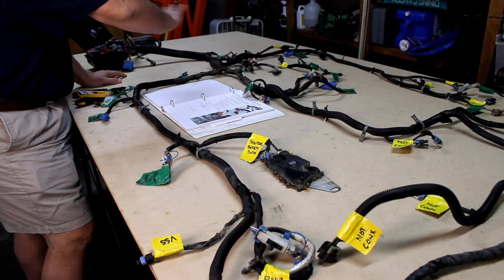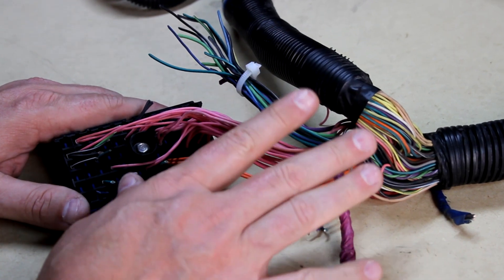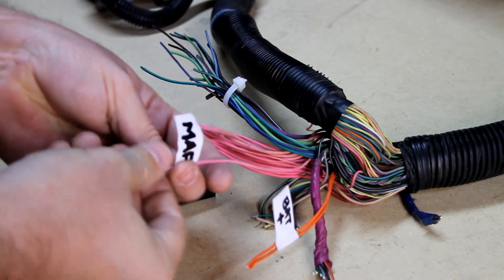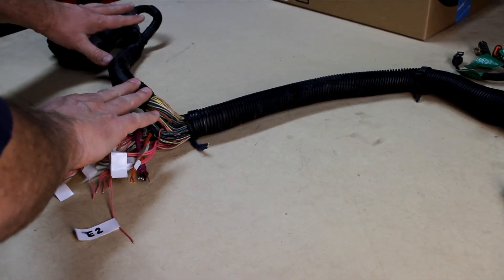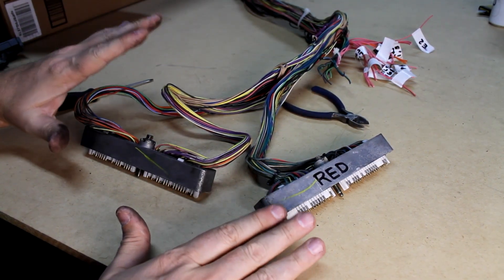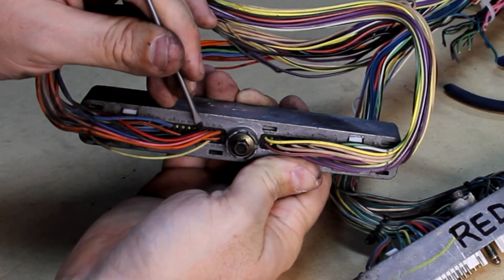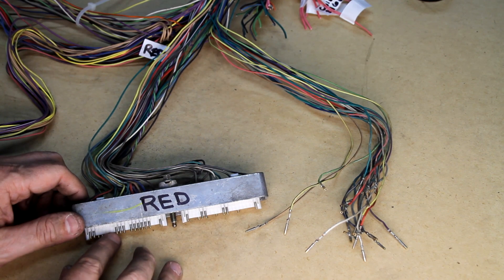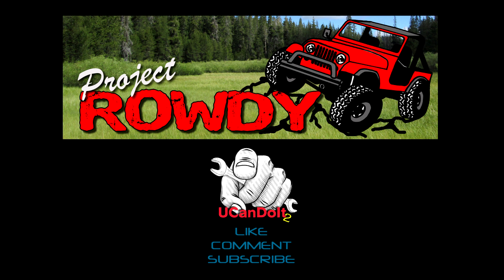LS Wiring Harness Part 2 | Project Rowdy Ep014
Part 2 of the LS Wiring Harness Cleanup will cover the beginning of cutting off wires from the C2, C100, C152, and C153 Connectors.  As well as De-pinning wires from the Blue and Red PCM connectors.  I will open up the Loom and begin the process of removing the front portion of the unwanted wires.

The goal is to create a Stand a Lone harness that only requires 4 wires to run the engine.  There will be additional wires running to the vehicle to support additional features.

Project Rowdy is a restoration on a 1979 Jeep CJ7.  This LS Swap Harness is being prepared to be mated back to its original engine:  2001 Chevy Silverado 5.3L LM7 which has just undergone a full rebuild.

- Wiring Cleanup Procedures:   To be published after revisions from this current build

Tools and Parts used:
Qiorange 8 Pin Connector
Doorman Fuse Block
e-Ting 5 Pin Relay Socket
Absolute RLS125 Relays
Vice Grip Wire Strippers
Loom Fabric Tape